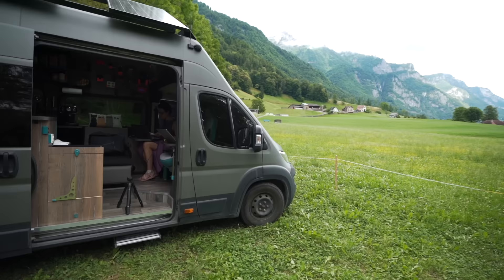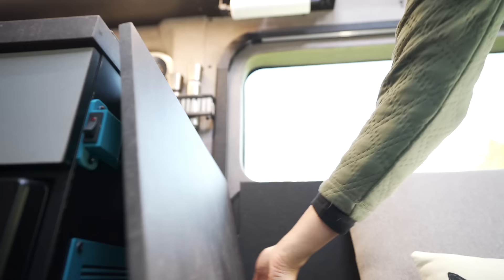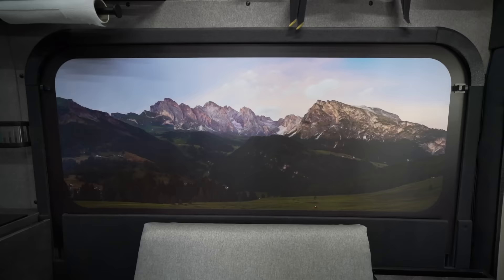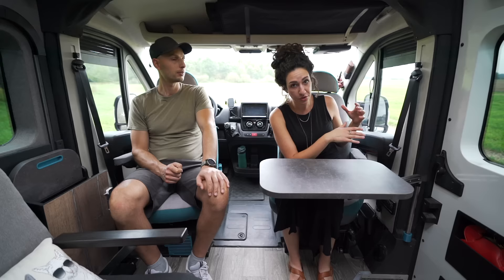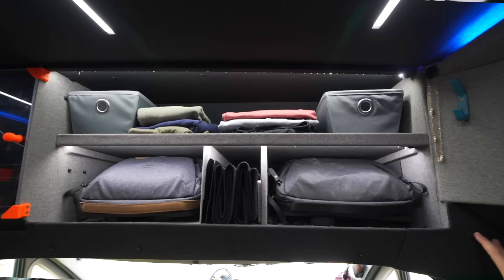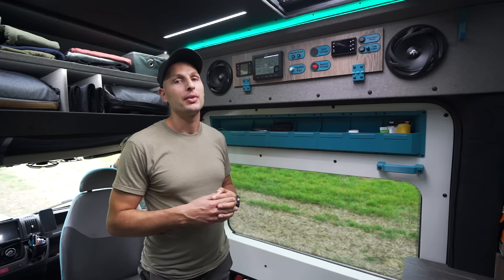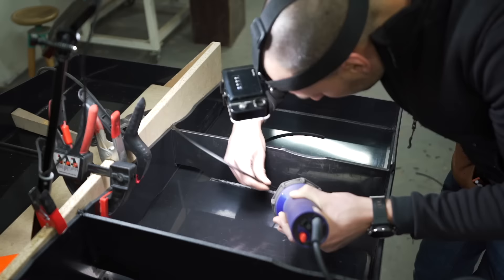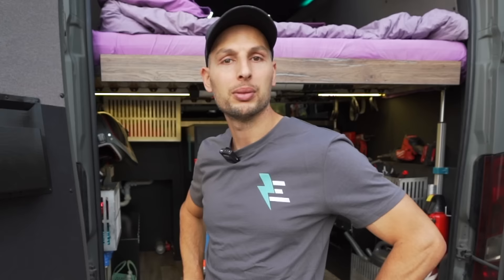Inside the Most FUTURISTIC Campervan / DIY Van Tour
Our futuristic "tiny home" van tour is finally here! We've spent countless hours designing, filming, and building this diy campervan, and we could not love it more!

This camper was originally a DPD delivery van we purchased in 2020 for $12,000. We tried to be as innovative, creative, and practical as possible to ensure this van is perfect for us in all the MANY years to come. Modularity was key for this build, and lucky for us if we ever forget how we created something in the van, we have VERY detailed videos of every step of the entire process ;)

The Van Build Bundle includes our Van Build Parts List, full wiring diagrams, plumbing diagrams, all STLs for our 3D prints, water tank dimensions, layout design course, and so much more!

00:00 Project Summary
01:45 Security & Solar Panels
03:32 TOUR BEGINS: Kitchen
08:06 Couch Recliner, Curtains
10:18 Work Spaces: 5k Monitor, Cab
17:33 Tech Wall, 3D Printer, Control Panel
22:27 Entry unit, “Getting Ready” Zone, Closet
26:00 Full Convertible Bathroom
27:55 Bed Lift
29:08 Roof Windows & Water Tanks
30:32 Garage, Electric Bikes, Battery
32:19 Water System, Outdoor Shower, Charging

The Van Includes:
- Bed lift for easy access to our eBikes
- 13kWh battery
- 1kW solar & 2 panoramic roof windows
- Reclining couch
- 2 showers (1 outside, 1 inside) w/ hot water & compost toilet
- 3D printer (sounds crazy, but Ladi is designer/builder)
- 150L fresh water storage
- Big screen monitor for computer days
- “Getting ready” zone
- Oven, freezer, stove, fridge, coffee machine, blender, etc
- Tech wall (this space is modular, we don’t expect to always be prioritizing the use of camera gear)